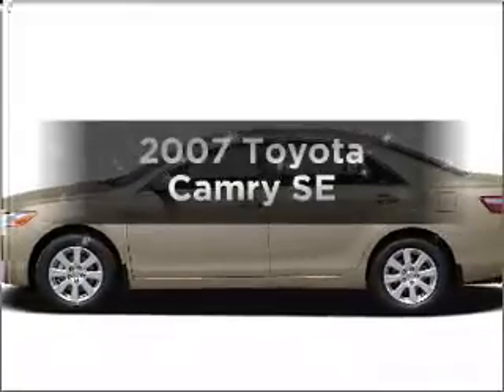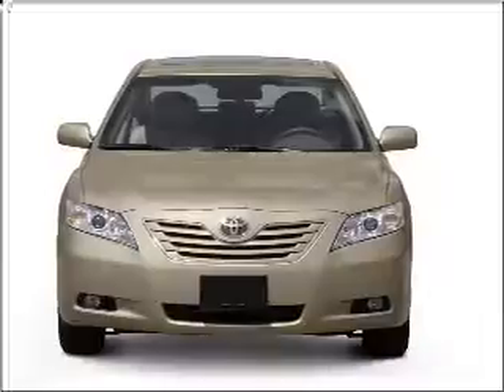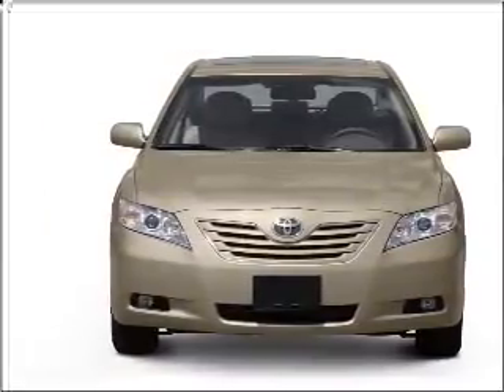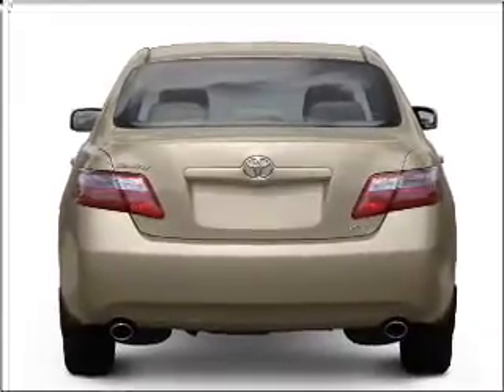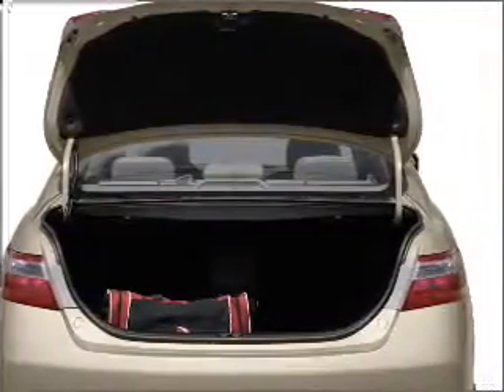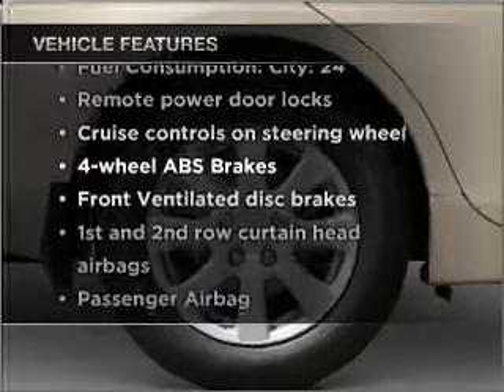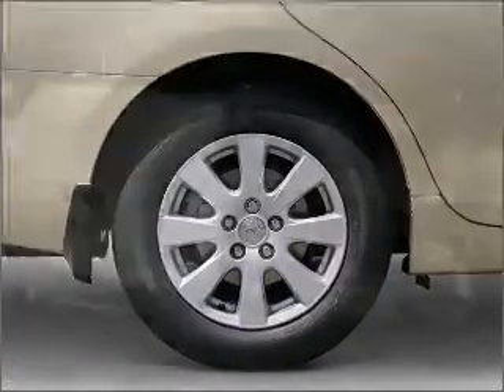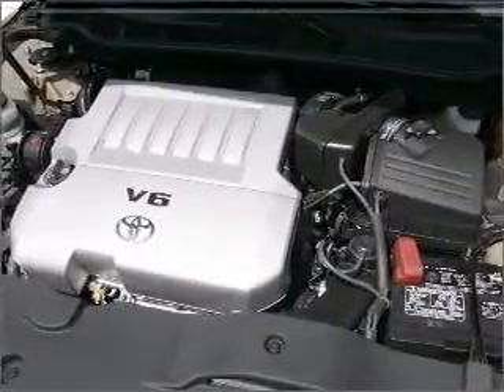2007 Toyota Camry - Lynnwood WA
Year: 2007
Make: Toyota
Model: Camry
Trim: SE
Engine: 2.4 liter inline 4 cylinder 16 valve
Transmission: 5-Speed Automatic
Color: Silver
Mileage: 61881
Address:
21301 Hwy 99
Lynnwo